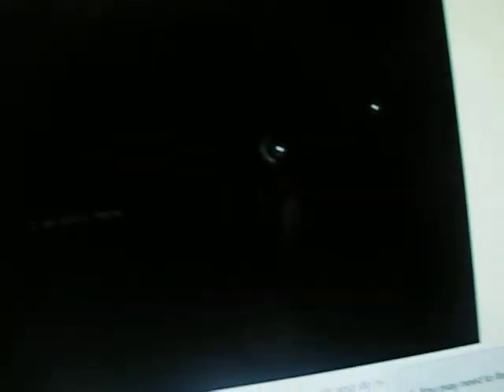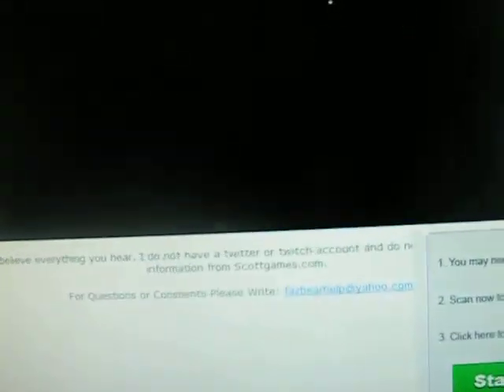Fnaf 3 Tesser photo